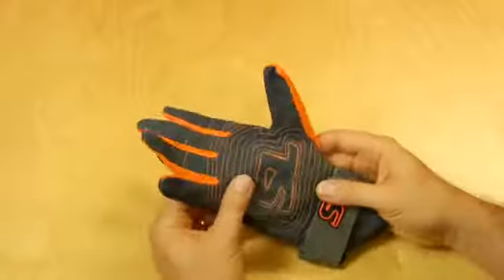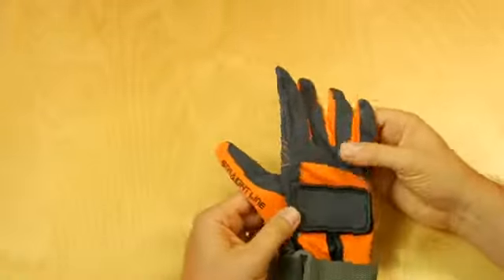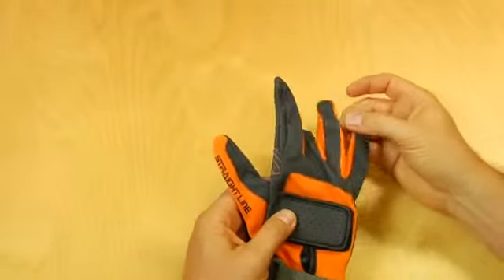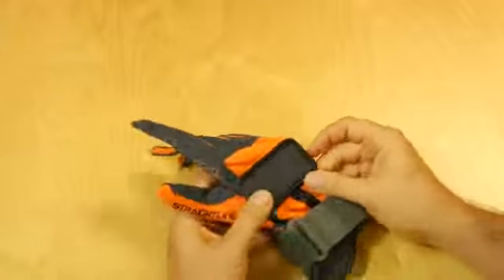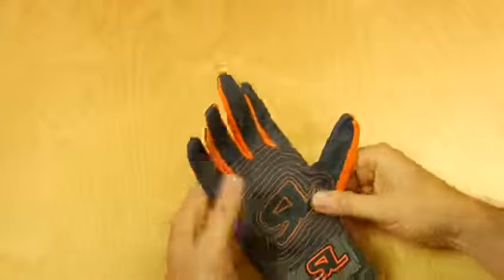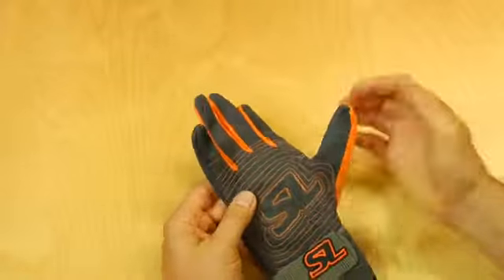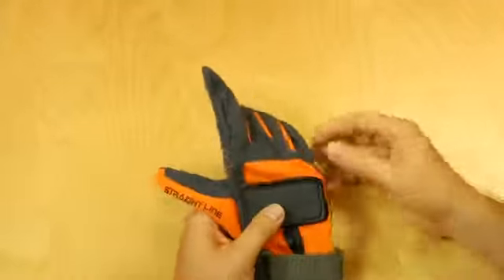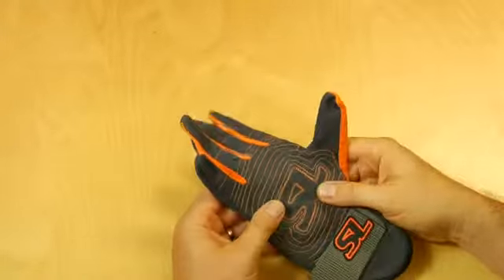StraightLine 2013 Pro Lite Glove on Vimeo